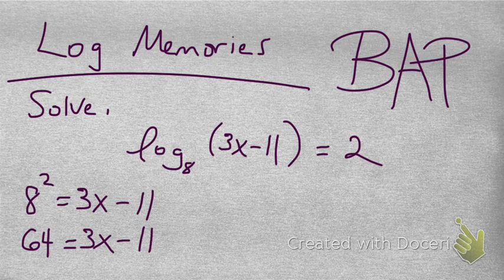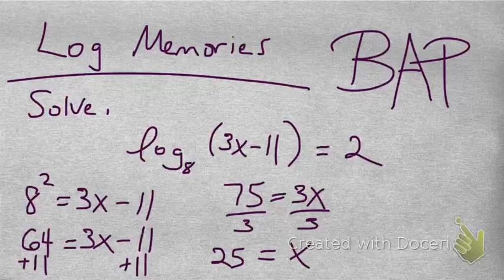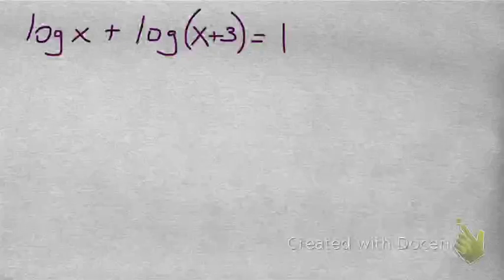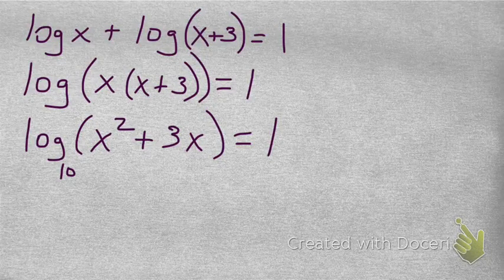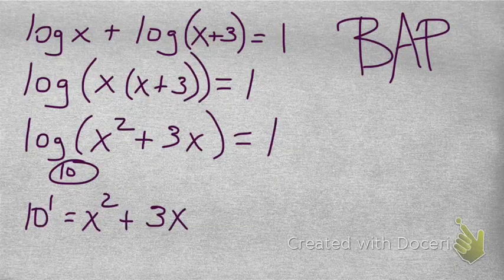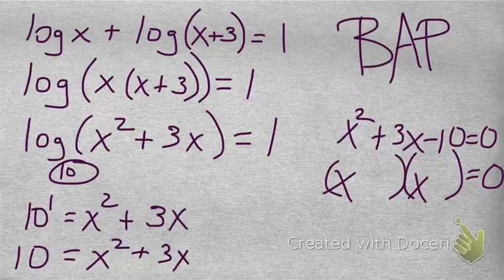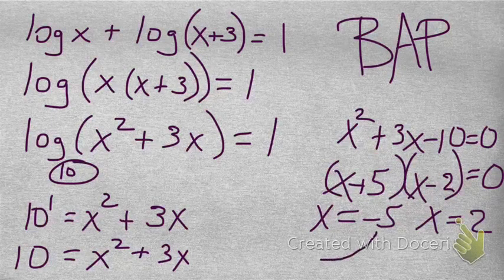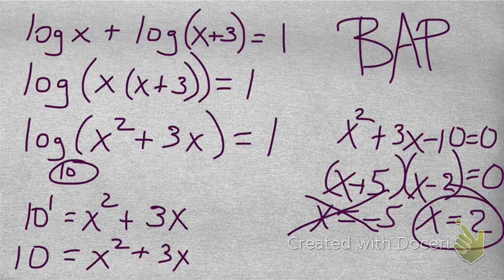AIM log memories